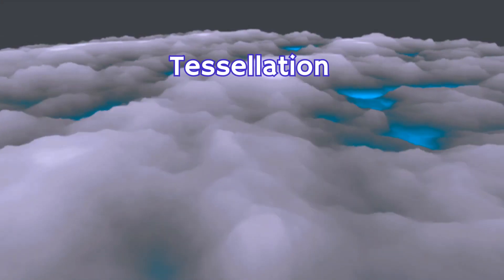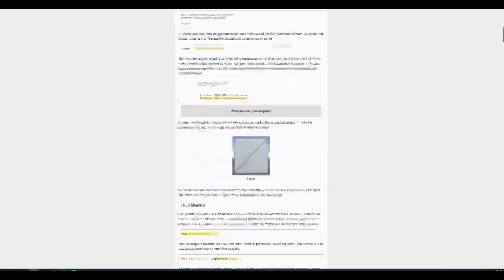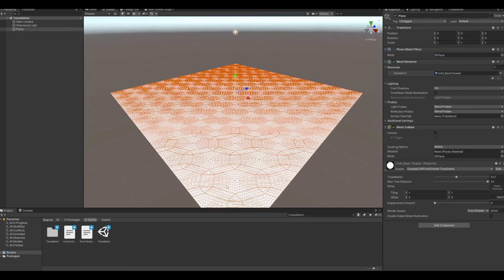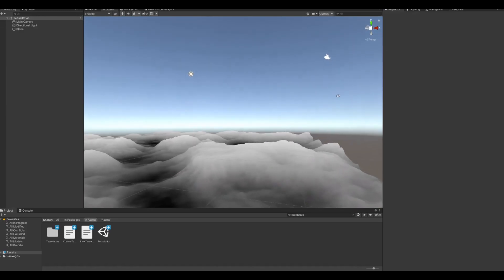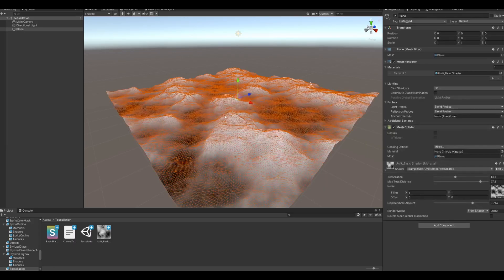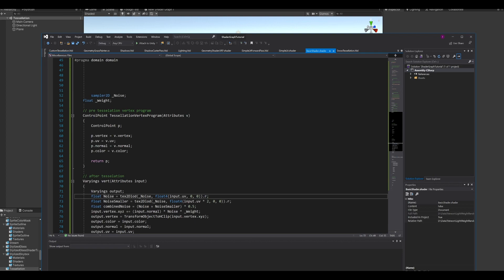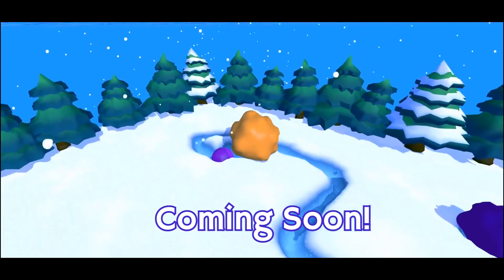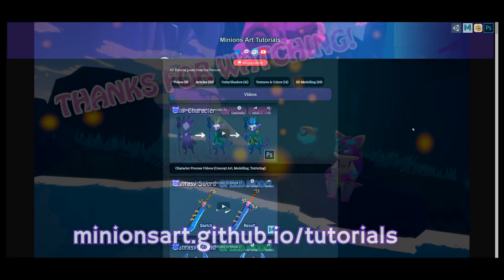Unity URP | Tessellation + Interactive Grass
Just a little update on my latest tutorials

00:00 Intro + Poll
00:40 Tessellation with small example
05:03 URP Grass
05:43 Outro